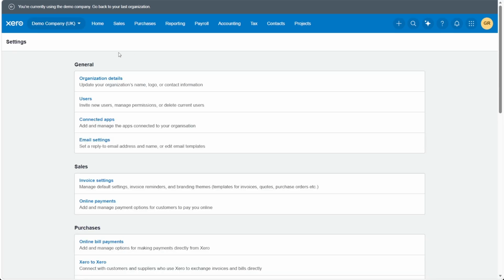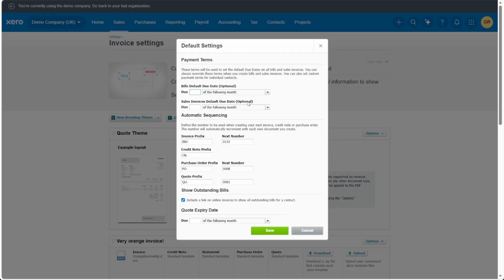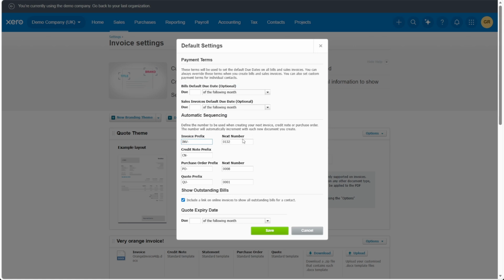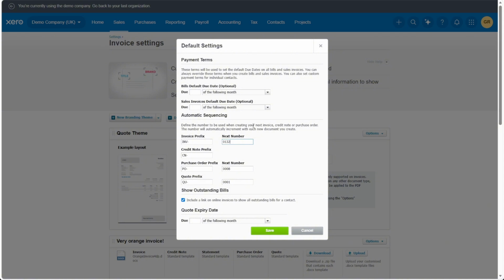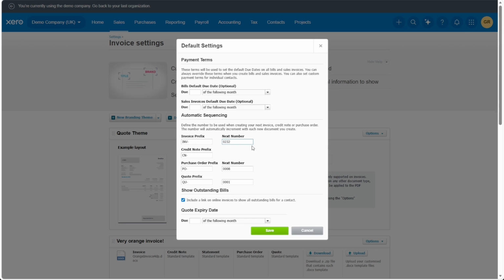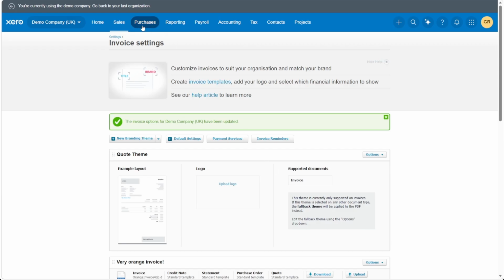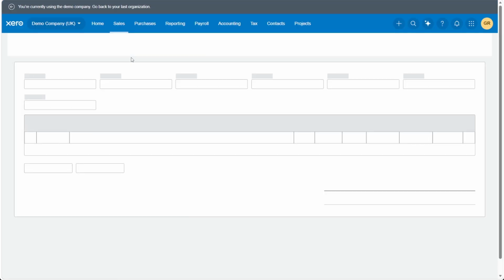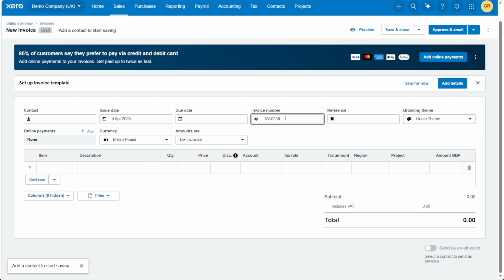How to Change Invoice Number in Xero [Quick Guide]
Learn how to change the invoice number in Xero by editing the invoice and updating the reference number step by step. This tutorial shows how to change the invoice number in Xero, edit invoice details, and manage invoice records correctly.